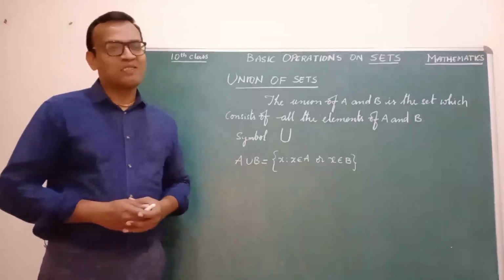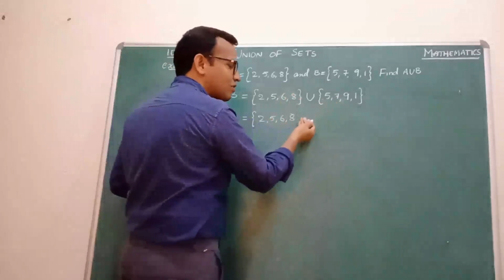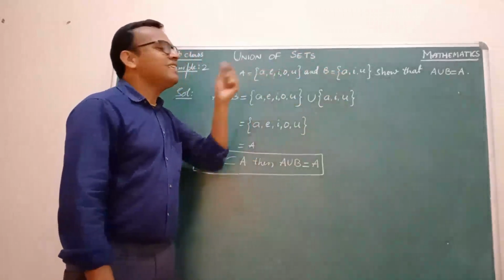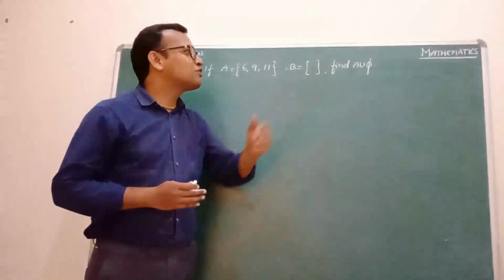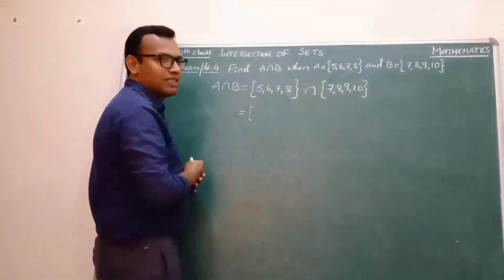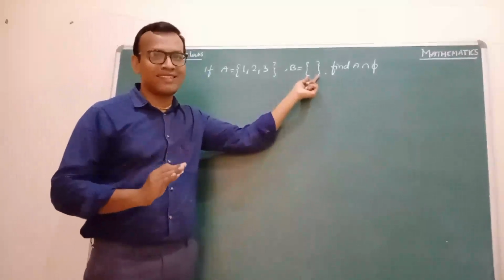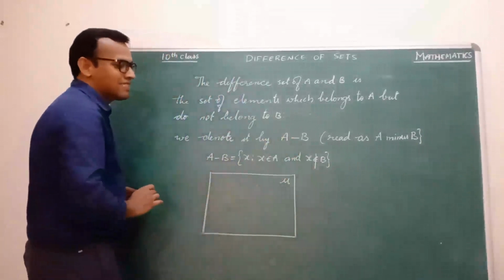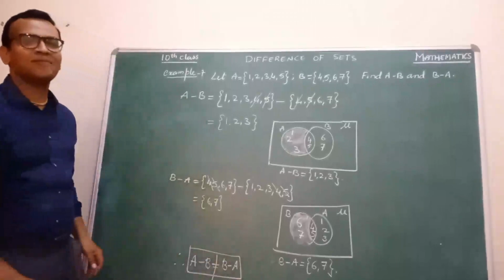Basic Operations On Sets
This video discusses about the basic operations on SETS like...
and also some examples with
VENN DIAGRAMS